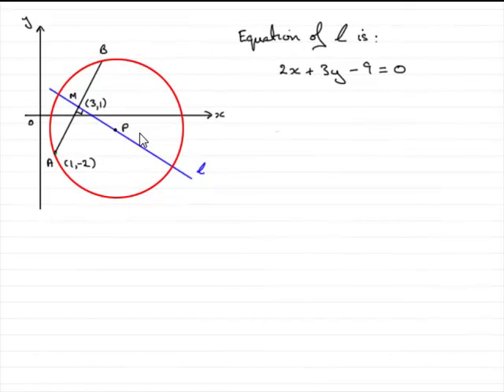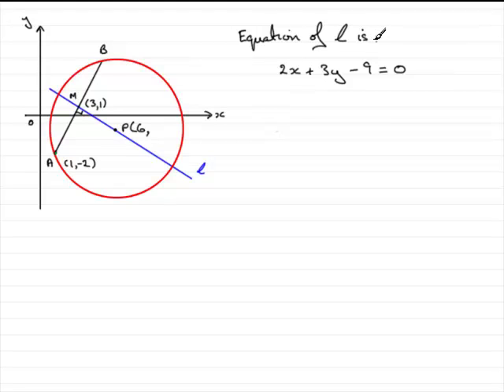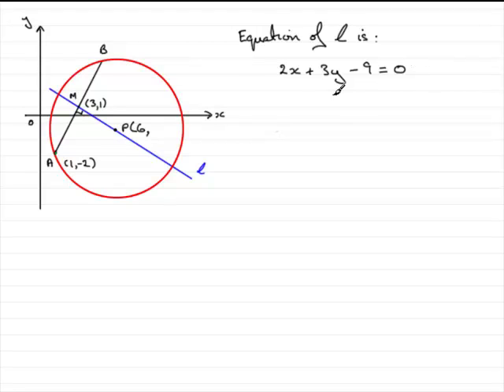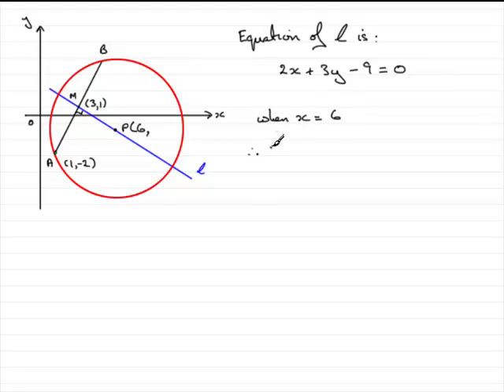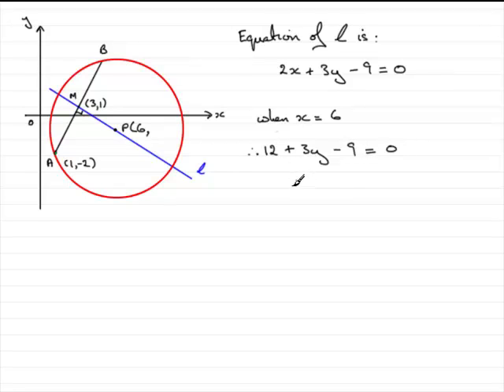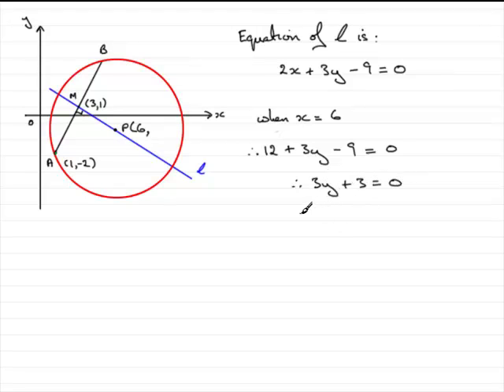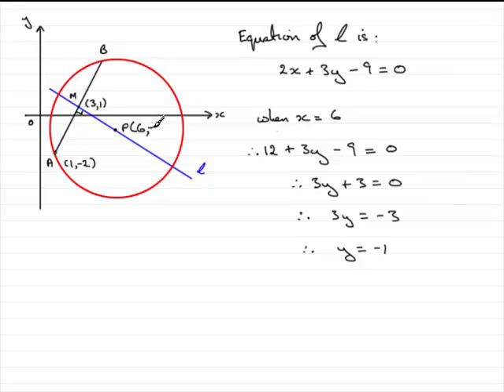A-Level Edexcel C2 June 2007 Q7(b) : ExamSolutions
Worked solution to this question on coordinate geometry, lines and circles. To see the question go to ExamSolutions